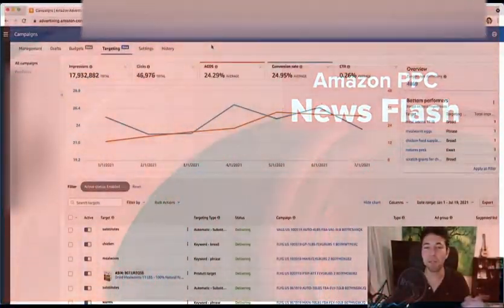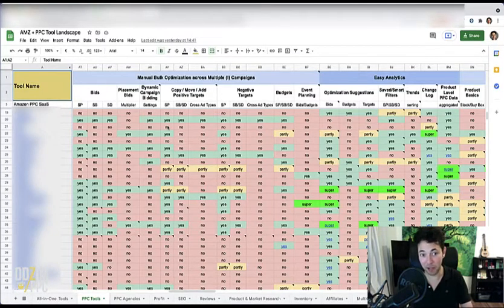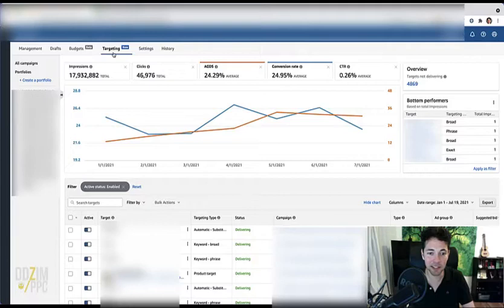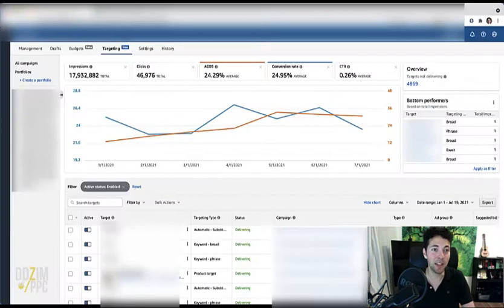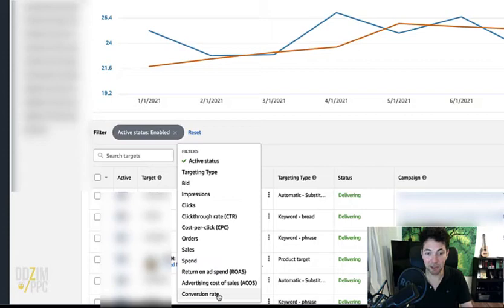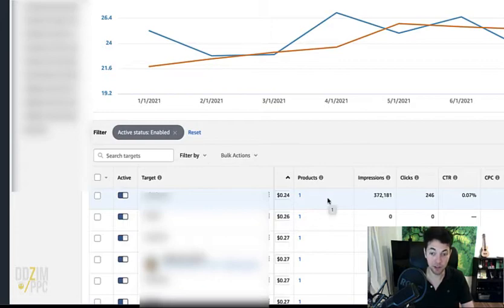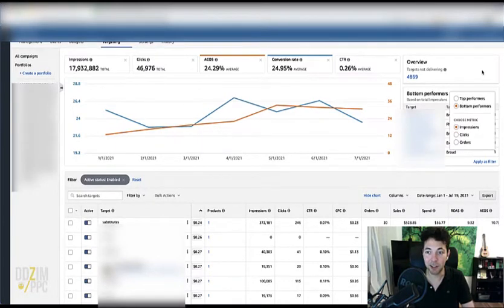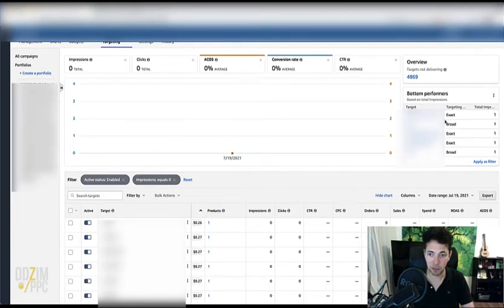New Amazon Advertising Targeting Tab | Easy Amazon PPC Optimization in Bulk - 2021 on a roll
Another week, another new tab in the Amazon Advertising console. The optimization of your Amazon PPC targets has never been this easy (apart from 3P softwares ;) ).

Filter and bulk edit all targets across all campaigns!

People who are not fans of Amazon advertising bulk operations or third party softwares can now bulk optimize Amazon PPC directly within the Ads console!

Keep learning and stay up to date with the latest strategies related to Amazon Sponsored ads (Sponsored Products ads, Sponsored Brands ads & Sponsored Display ads).

Feel like you could need a step by step guide to Amazon Advertising from the beginning? Then I recommend having a look at that Amazon PPC Course for beginners & intermediates!

» IG » (not really related to Amazon PPC, but in case you're interested in my traveling recommendations ;))

★ Your Amazon Communities :)

About Me:

I'm David and I've been consulting Amazon sellers & vendors since early 2016 when I was working for one of the leading Amazon PPC softwares in the market. This channel helps me live out my full Amazon PPC geekness. As a by-sponsored-product, it should also help you with your Amazon ads' goals!  I'm aiming to be the number 1 NEUTRAL source for Amazon Advertising know-how to help people sell more profitably on Amazon and increase their chances of surviving the Amazon journey - unfortunately I know of all too many sellers that had to give up, often enough because they did not use Amazon PPC effectively. Don't be one of them and stick around to grow your business :)
David

Video Background Sound thanks to
Fesliyan Studios  (News)